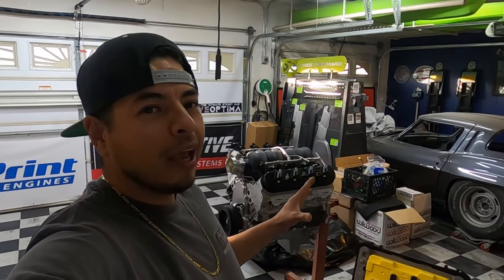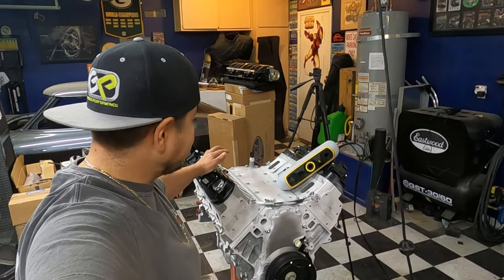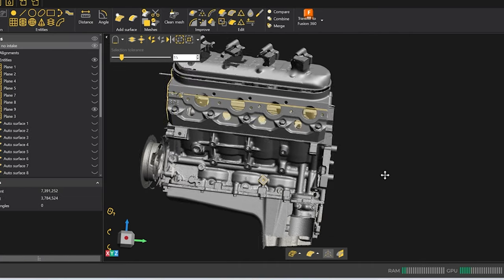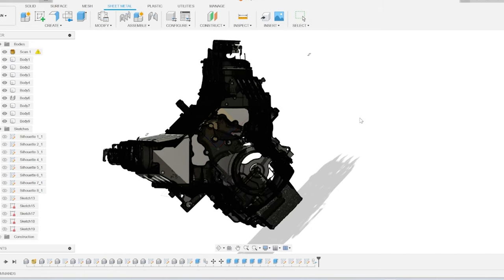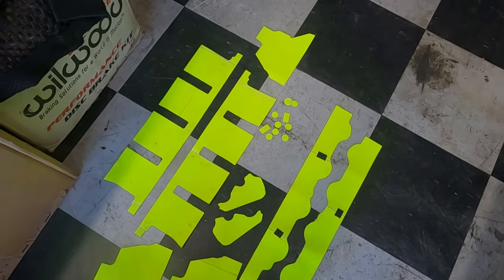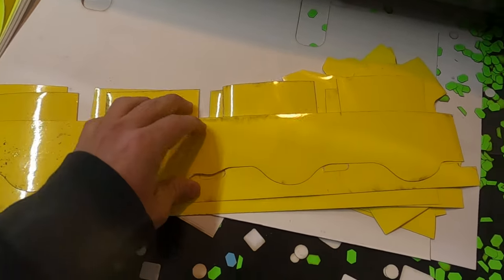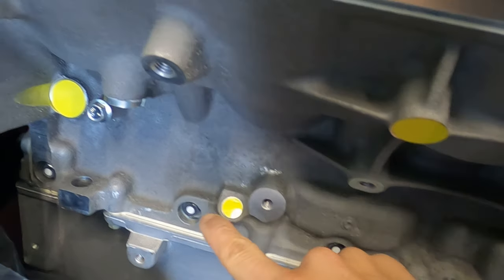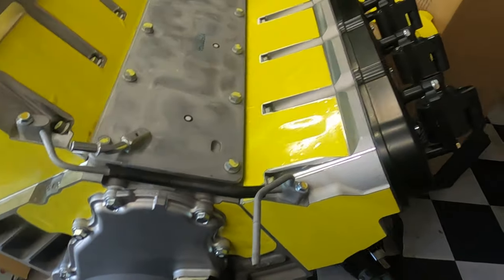CAN WE 3D SCAN THE ENGINE TO PAINT IT?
NEW BLUEPRINT LS3 ENGINE GETS SCAN TO MAKE A PAINTING STECIL KIT!